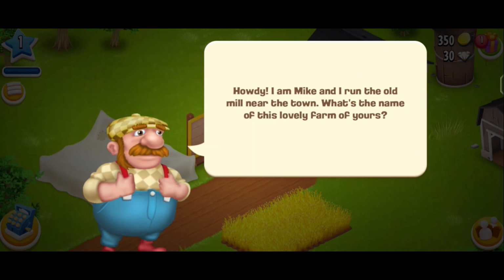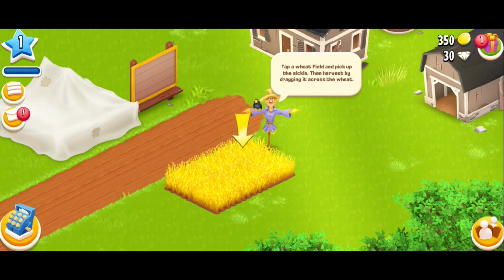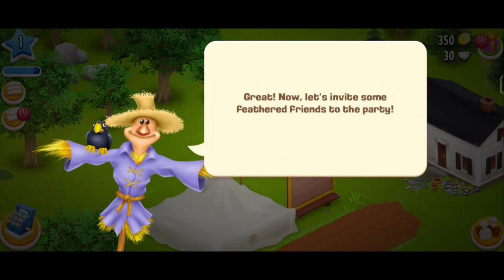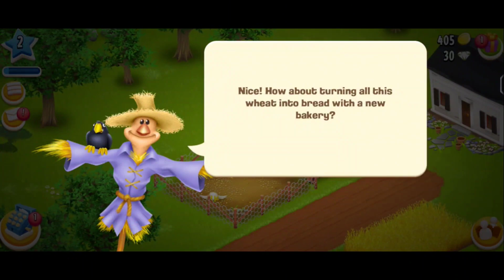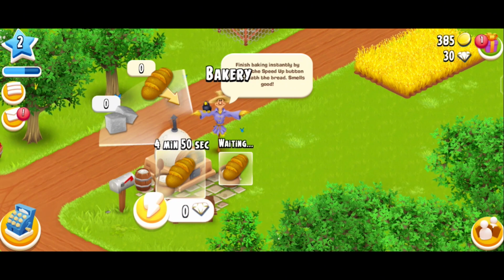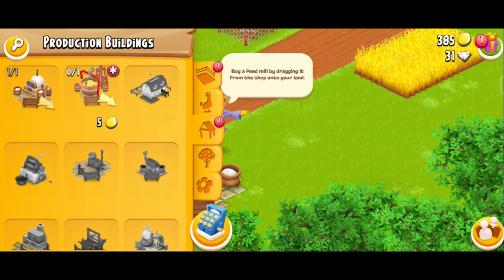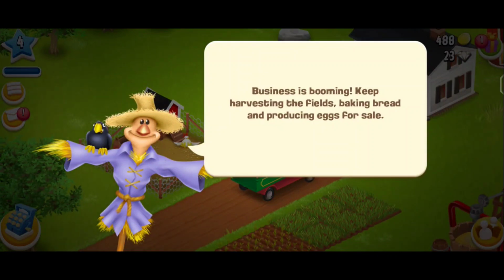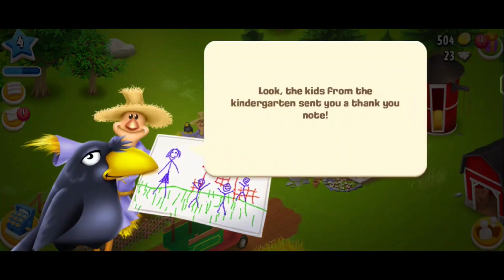MOMMY SHINE FARM | PLAYTIME HAY DAY GAME